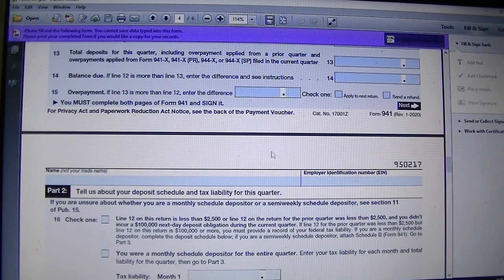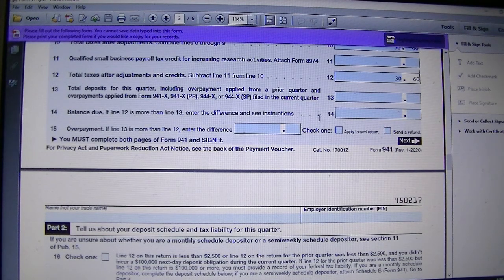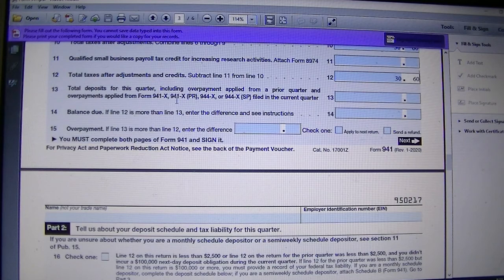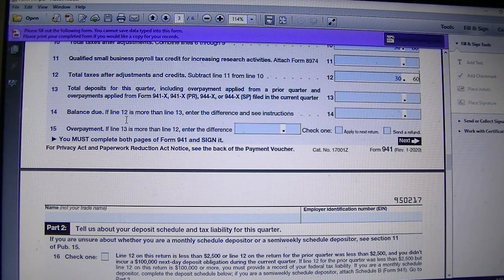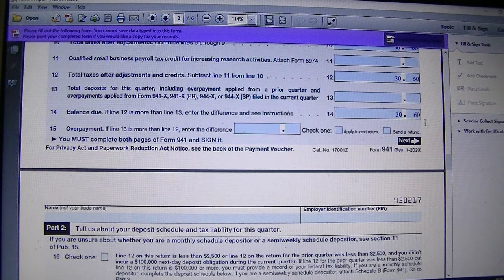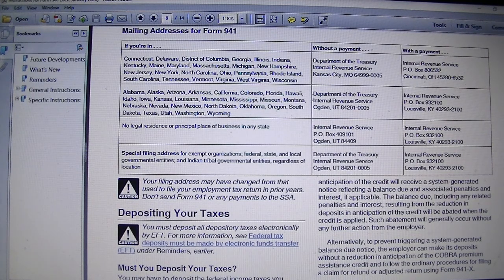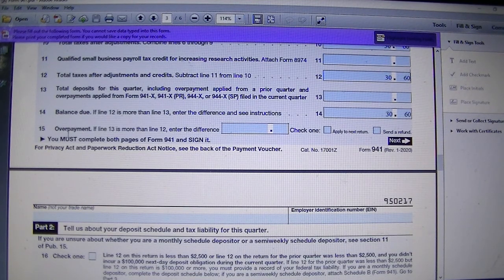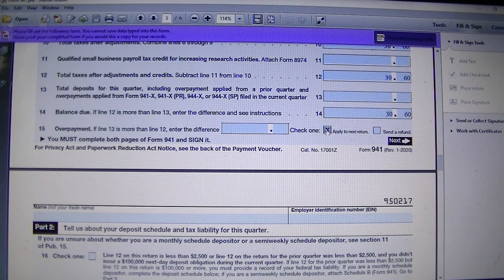2020 Form 941 Employer’s Quarterly Federal Tax Return-Part 1 Line 14-How to Pay Your Federal Tax - 7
Form 941 course is also available here for free until May 31, 2020
Form 941 Line 13-15:
How to Fill Out 2020 Form 941 Employer’s Quarterly Federal Tax Return - Part 1 Line 14 -How to Pay Your Employer Federal Tax?

Line 13: Enter deposits you made for this quarter and any overpayment from the previous quarter.
What is your Deposits Schedule?
• Check your prior year taxes July 2018 to June 2019.
• If you report $50,000 taxes or less (Federal income tax, social security and Medicare tax withheld) make monthly deposits using EFT (Electronic Funds Transfer) offered by IRS via EFTPS for free.
• If you report more than $50,000 taxes, make biweekly deposits via EFT.

For more Check Page 8 of IRS Instructions for Form 941 Employer’s Quarterly Federal Tax Return

Line 14: Balance due: If line 12 is more than Line 13, you owe tax. Enter the difference here.
• If you owe tax and were required to make deposit, make your payment by EFT using EFTPS.
• If you owe tax and you usually make monthly deposits, you could make your payment via EFT, debit card, credit card, or EFW.
• If you choose to make payment via EFT, EFW, credit card, or debit card, file your Form 941. But don’t fill out 941-V and mail the Form 941 to the address designated for “Without Payment” on page 8 of IRS instructions to Form 941.
• If you are not required to make deposit, you could send in your payment or use EFT, EFW, credit card or debit card.

Line 15: Overpayment: If line 12 is less than line 13, enter the amount here and select whether you want a return or want to apply it toward the next quarter.

form 941 for 2020 employer’s quarterly federal tax return, 2020 form 941 employer’s quarterly federal tax return, 2020 form 941, form 941, what is form 941, how to complete form 941, how to file form 941, how to fill out form 941, form 941 explained, form 941 employer’s quarterly federal tax return, employee retention credit, employer covid-19 refundable credit, tax deposit schedule

9” * 12” Manila Envelopes: I like to tape my envelops with a tape